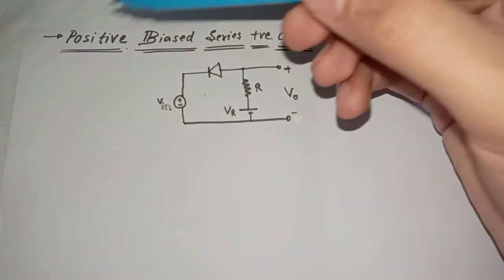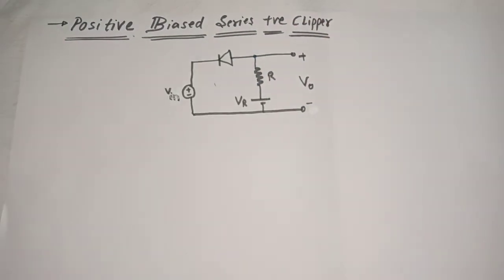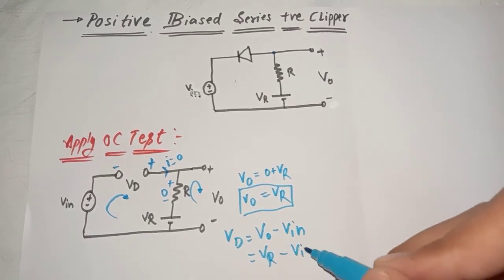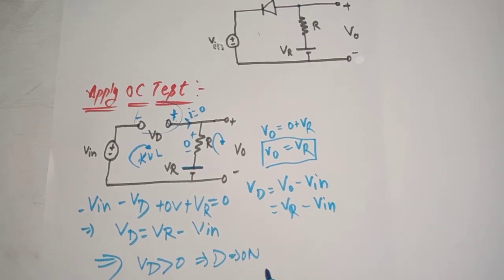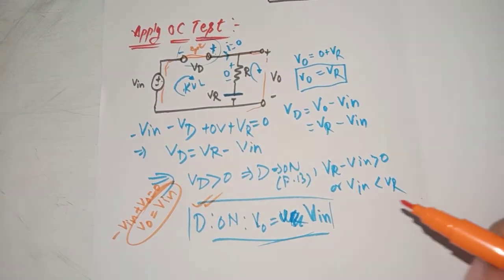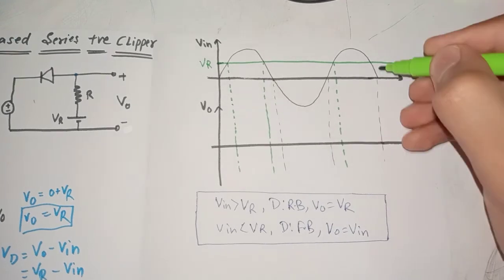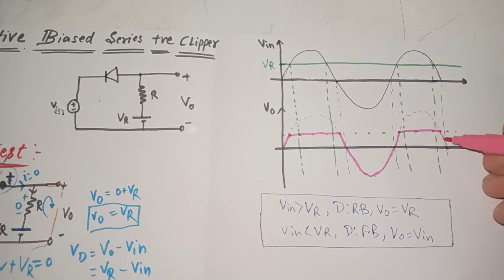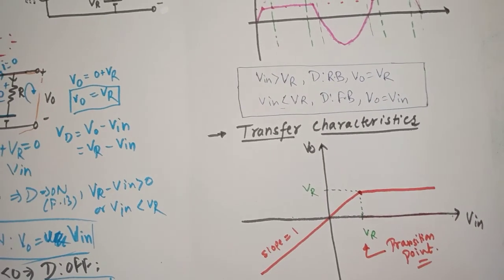Positive Biased series Positive Clipper (Explained)